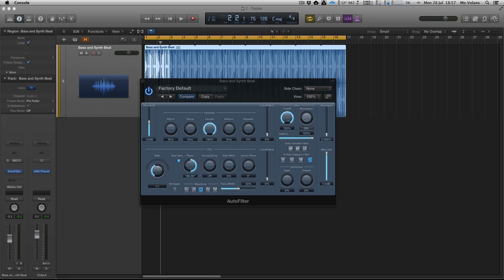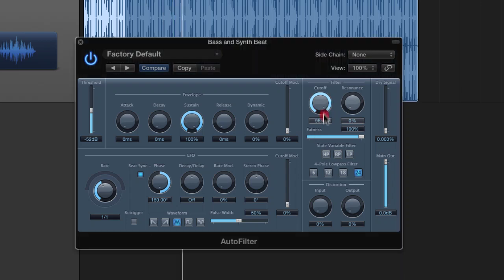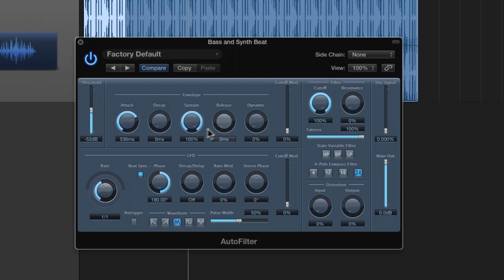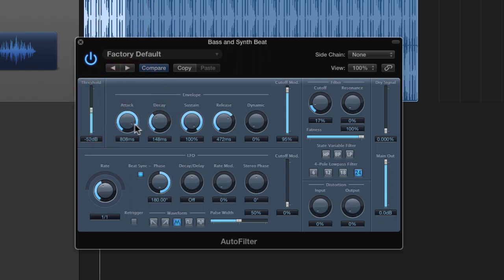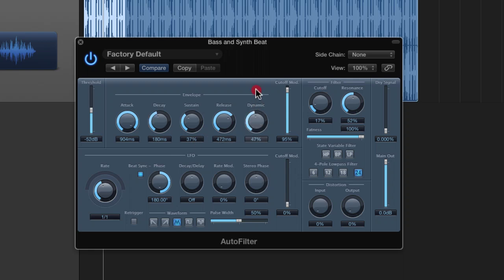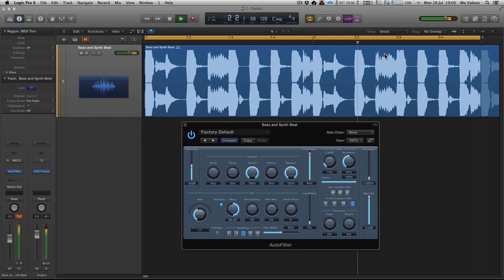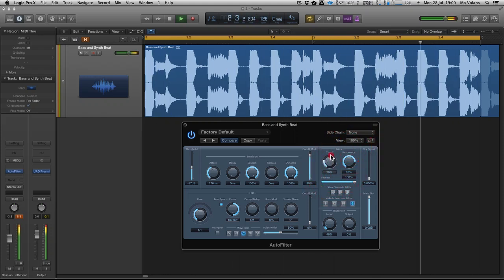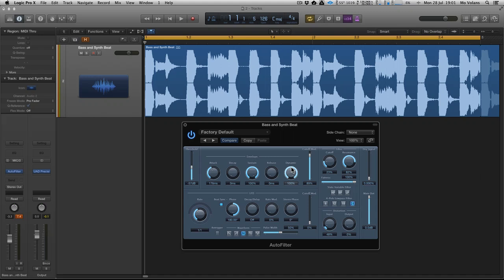Quick Tip: Using Envelope Followers With Audio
In this quick tip by Mo Volans we'll look at envelope followers and envelope-based modulators when filtering audio. We'll be using the AutoFilter from Logic Pro X, which is a good example of an effects processor that has both of those features.